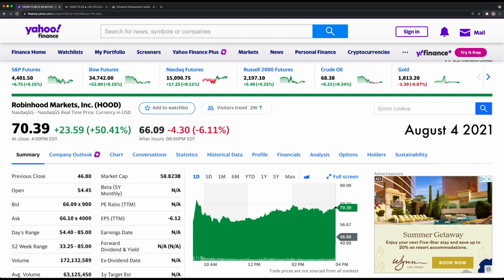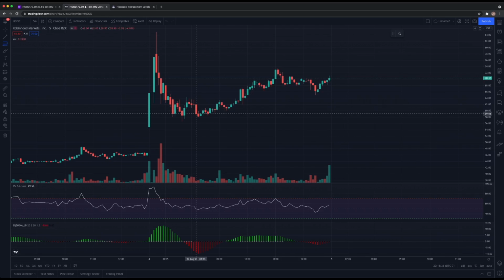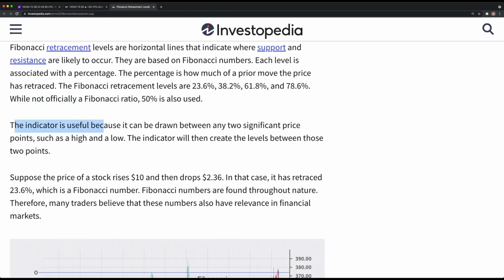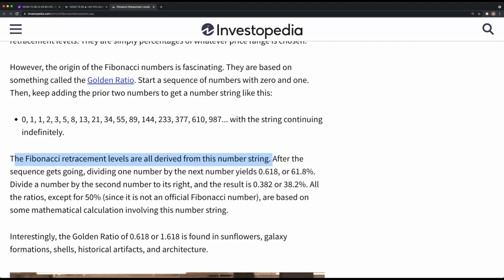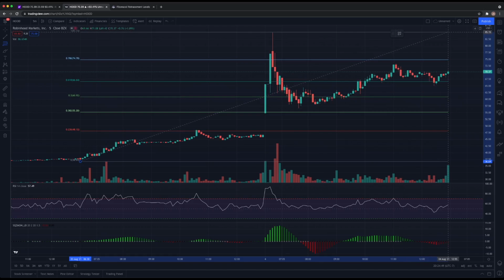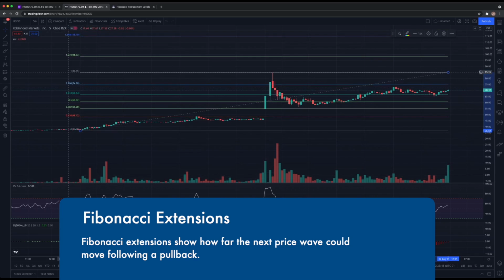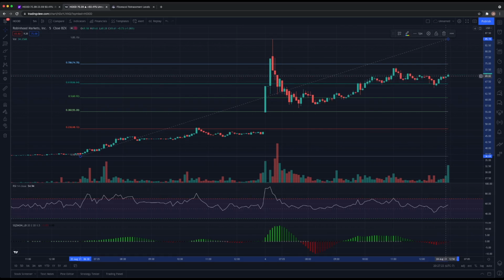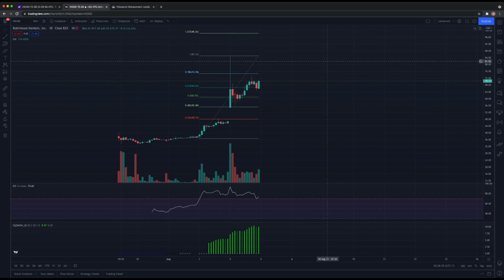Robinhood $HOOD Technical Analysis And Price Prediction - Week of August 4 2021